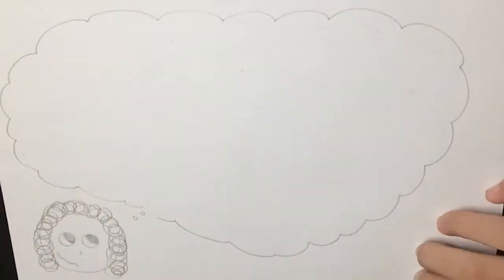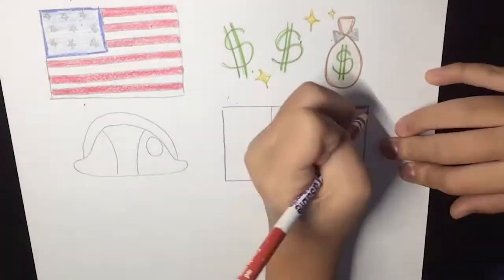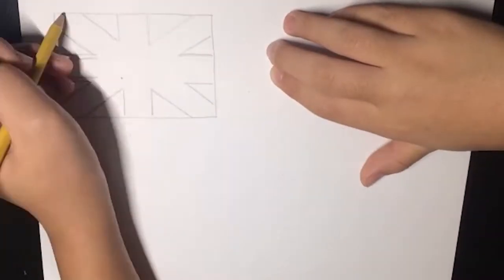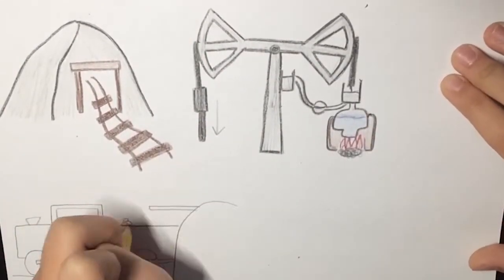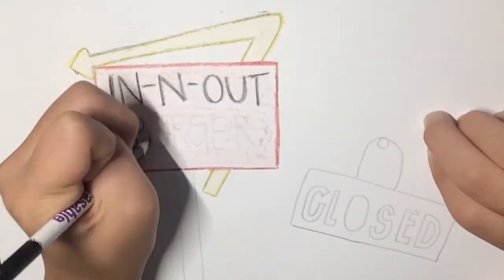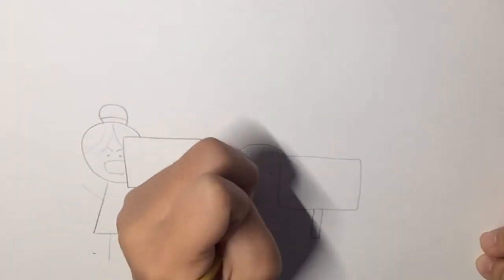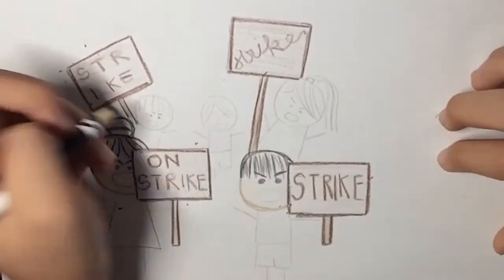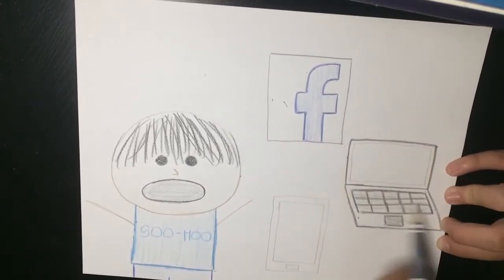The Industrial Revolution Documentary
Period 6, Table 4
Group Members:
Wesley Soo-Hoo
Grace Park
Ryu DImayuga
Luis Leon